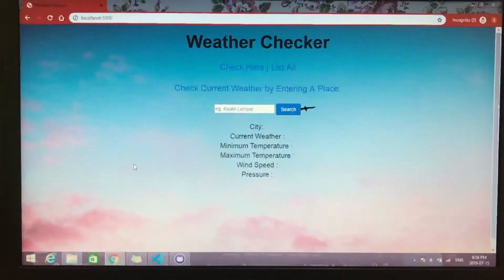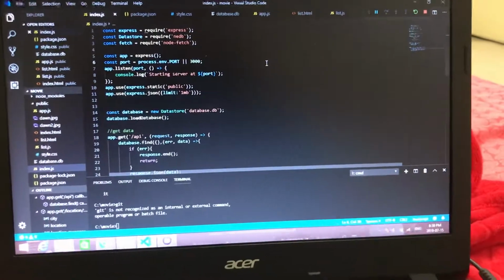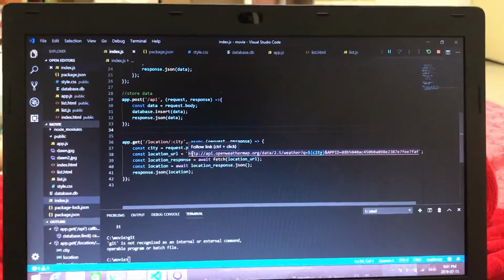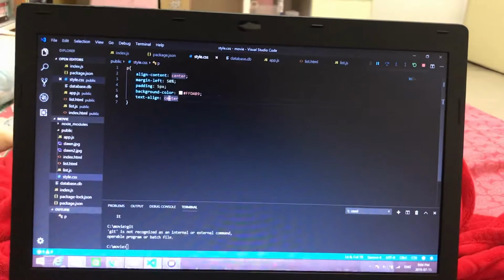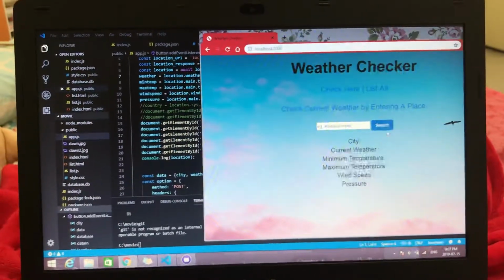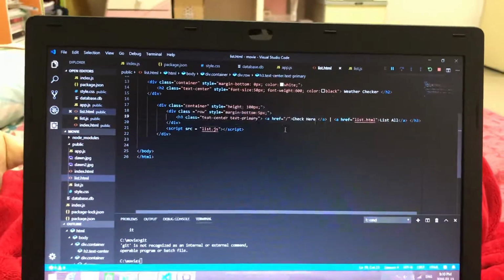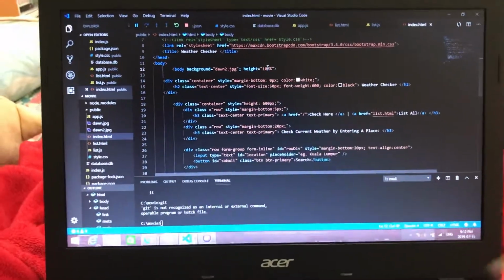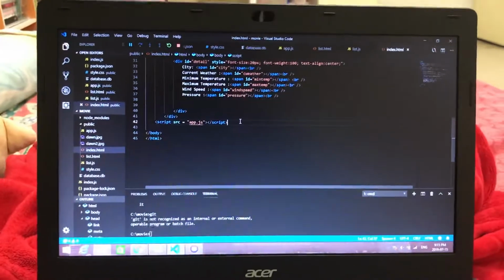304CEM Web API Development - Weather Checker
** Please view in 1080p HD **
This is a video showing my assignment project for 304CEM - Web API Development.
In this video, I will be showing and explaining what are the functions and features available for this project. As well as how I retrieve data from a third party API and auto insert it to the database, and call it out to show the result. There will be a demo for the project as well as explanation for the codes used.